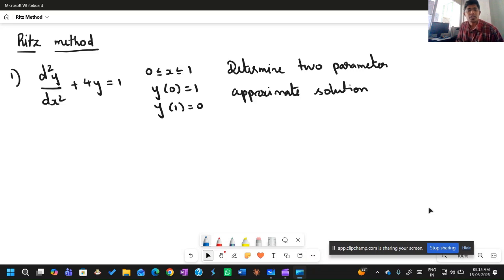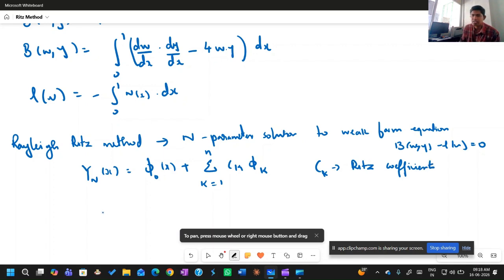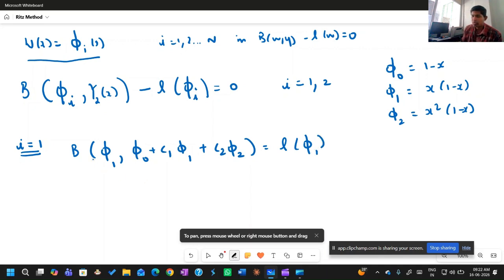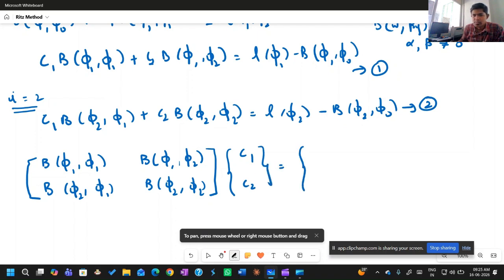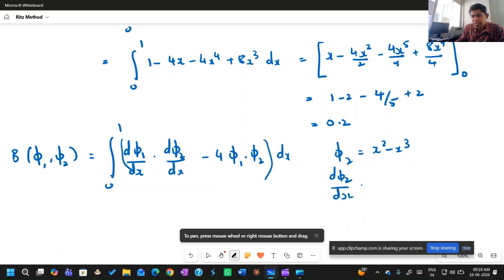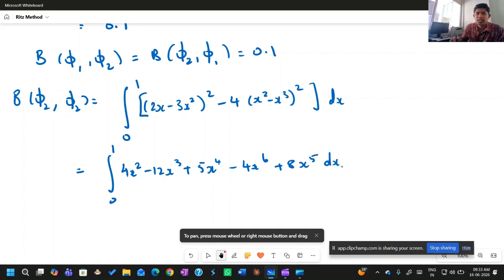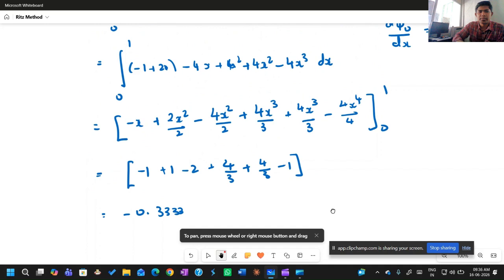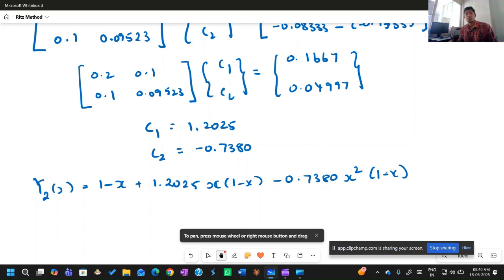Ritz Method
Learn how to solve a Boundary Value Problem (BVP) using the Ritz Method, a powerful variational technique widely used in engineering analysis and the development of the Finite Element Method (FEM). In this tutorial, we obtain an approximate solution for

d2y/dx2 + 4y − 1 = 0

with boundary conditions y(0)=1 and y(1)=0, by constructing an admissible trial function and minimizing the associated functional.

This video is ideal for students learning Numerical Methods, Finite Element Analysis (FEA), and Engineering Mathematics.